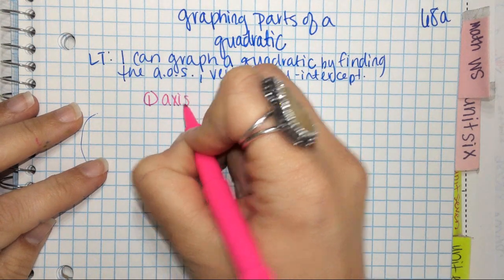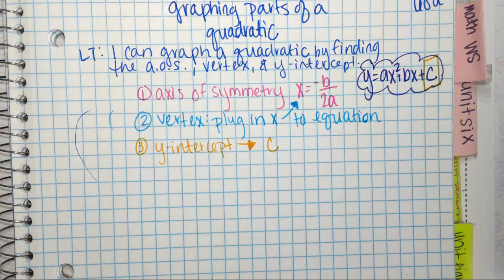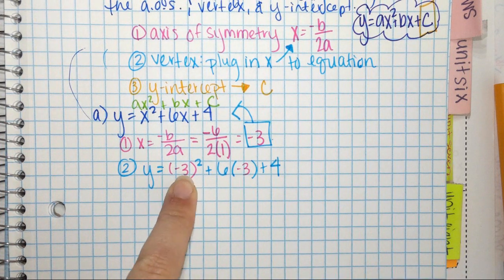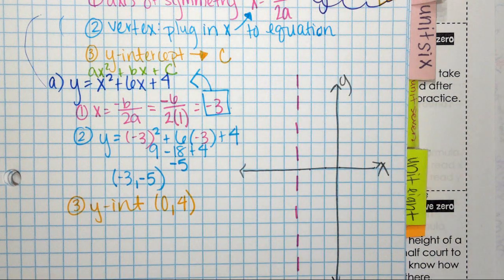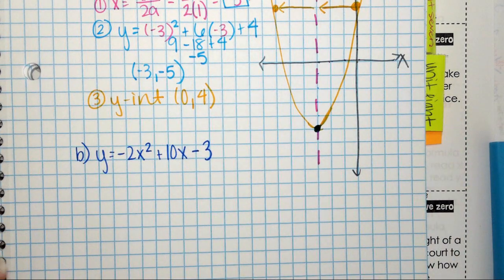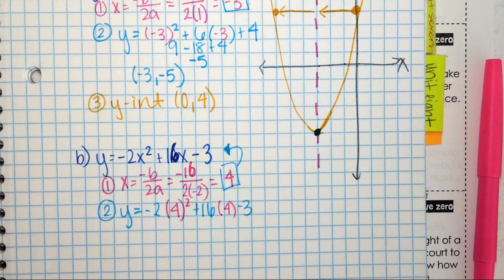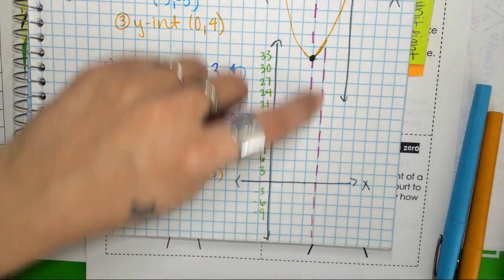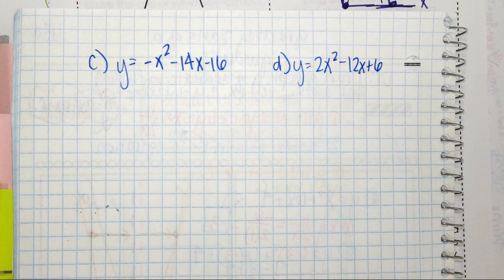4 17 18 6th